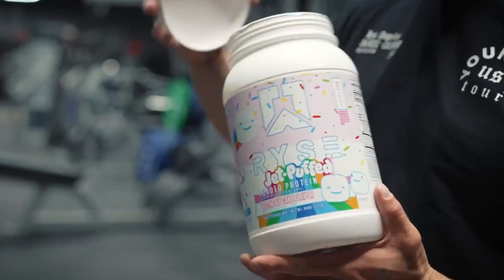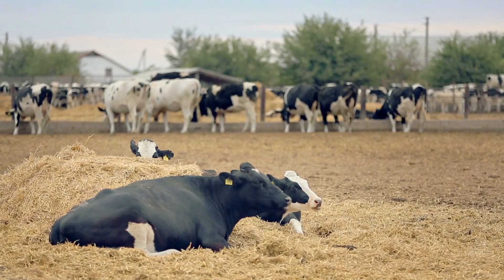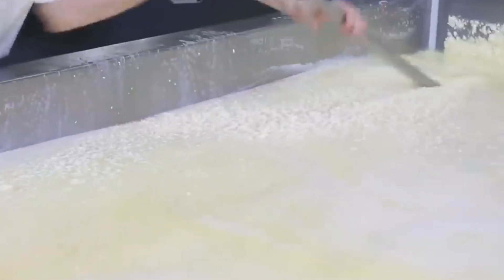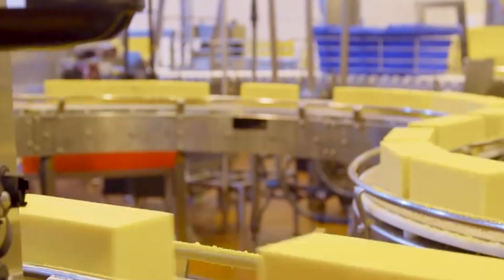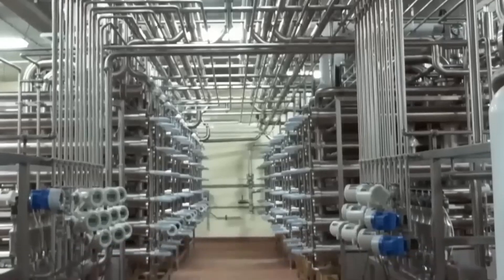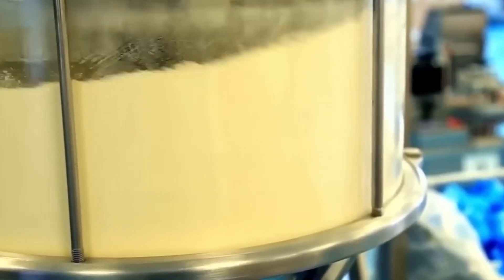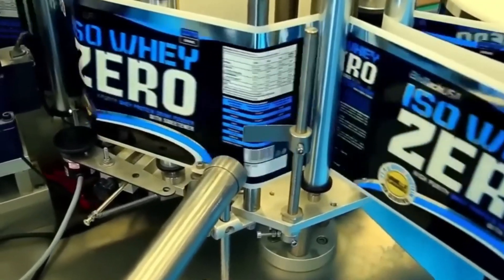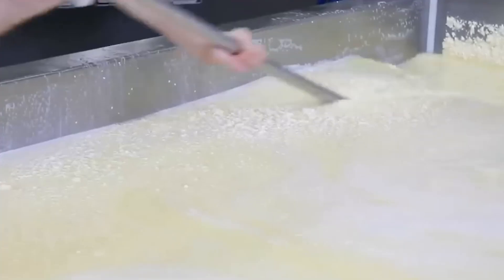How WHEY PROTEIN is Made | $20,000,000,000 per YEAR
Watch How WHEY PROTEIN is Made - generating over $20,000,000,000 (20 BILLION dollars) in revenue each year!

Welcome to Process Gizmo! Whether you're passionate about engineering, design, or simply curious about the world around you, our channel offers a captivating blend of education and entertainment.